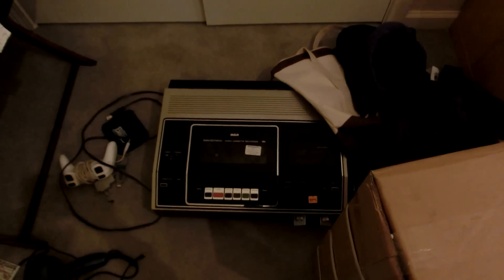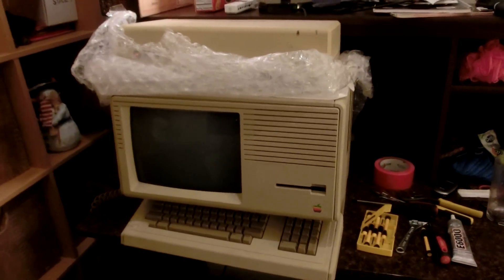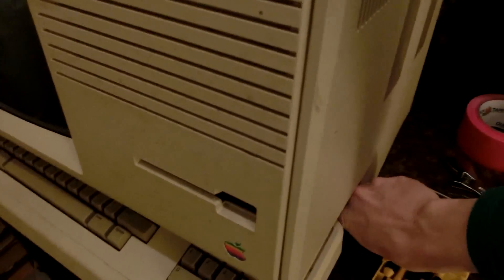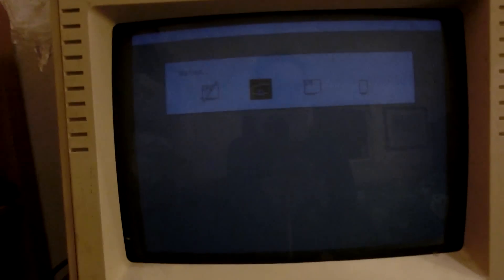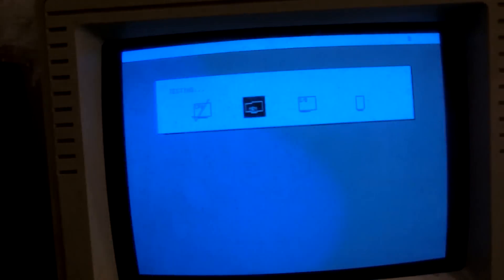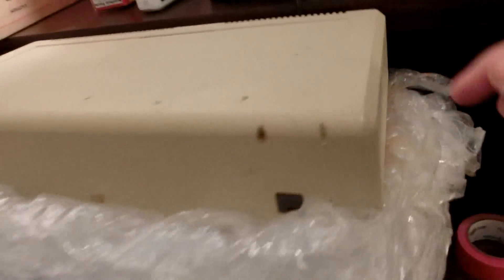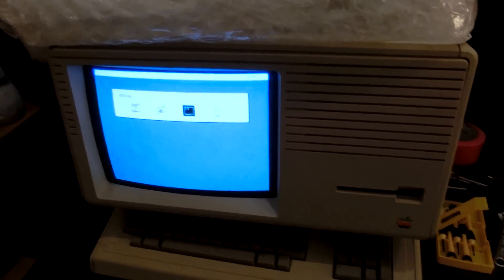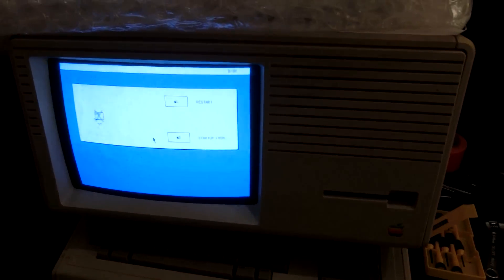Apple Lisa 2 Restoration/Teardown part 0: introduction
heres a quick video notifying you guys of another restoration project coming to my channel. would you guys be interested in it's refurbishment?